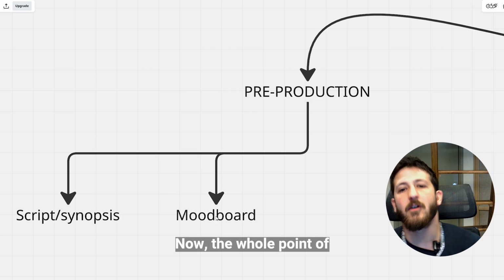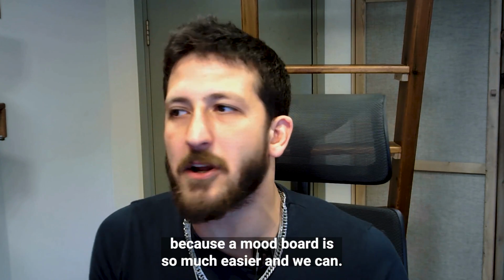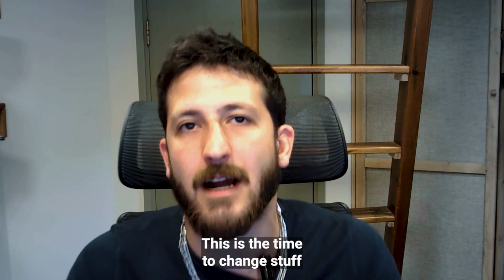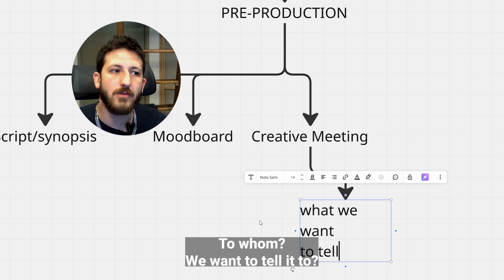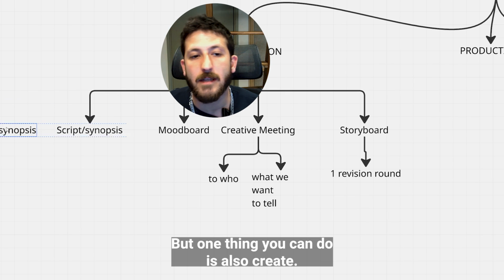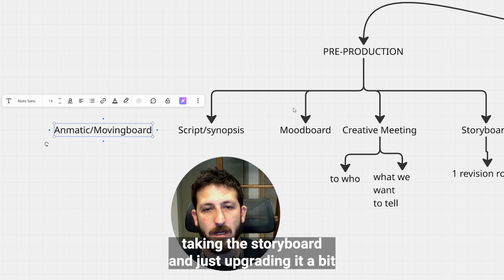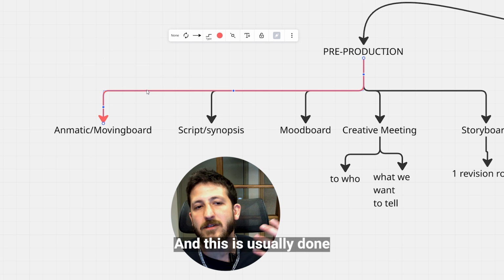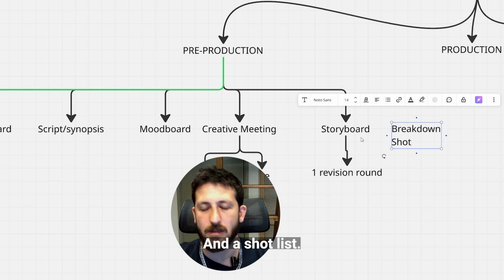How to plan you video production - Pre-Production Phase